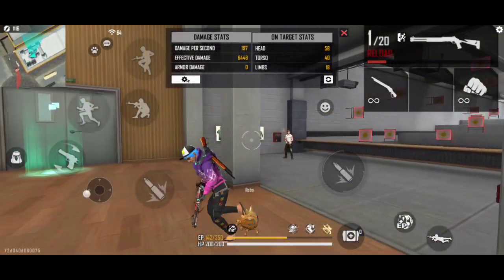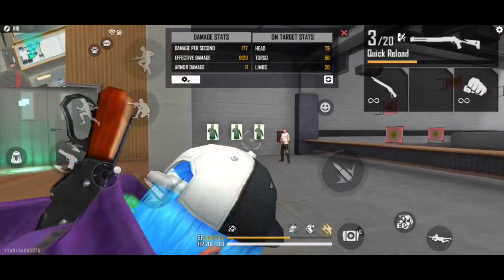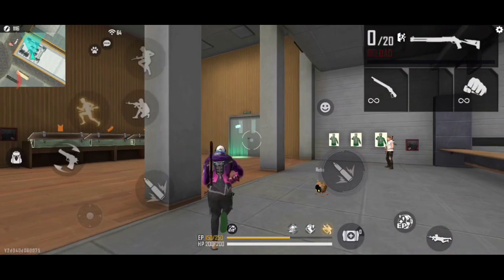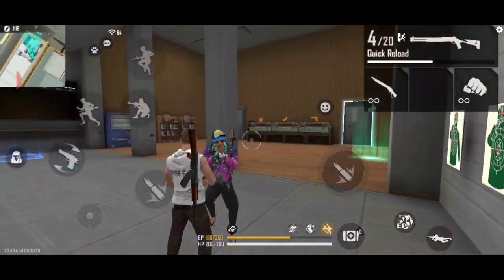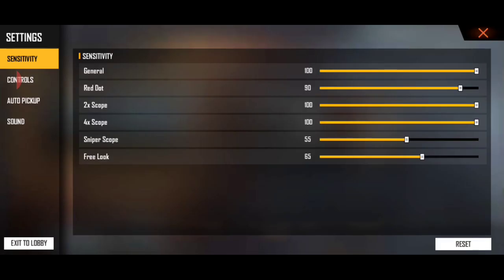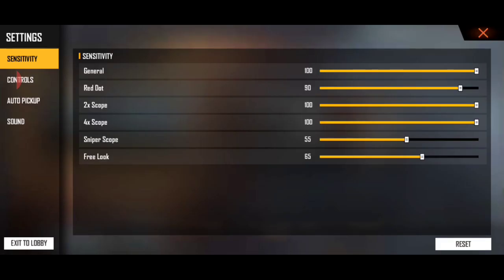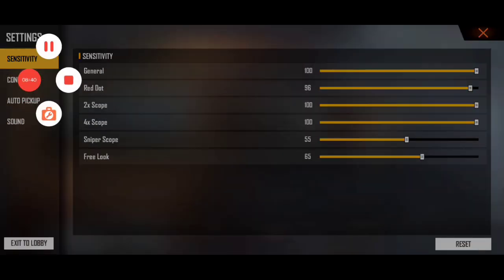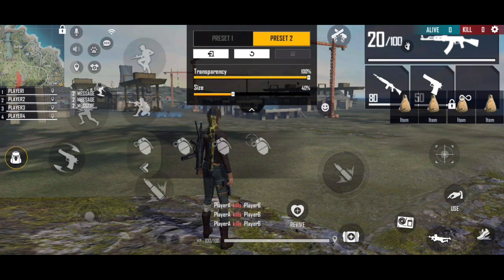RAISTAR ONETAP HEADSHOT TRICK IN FREE FIRE GAME